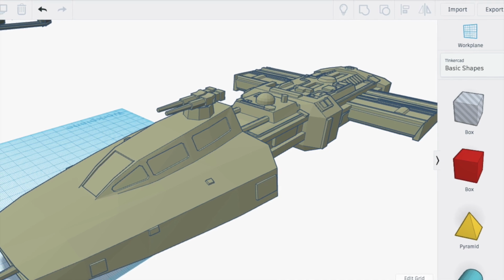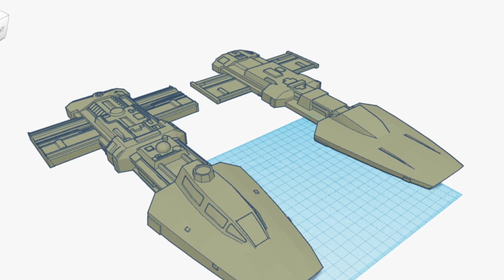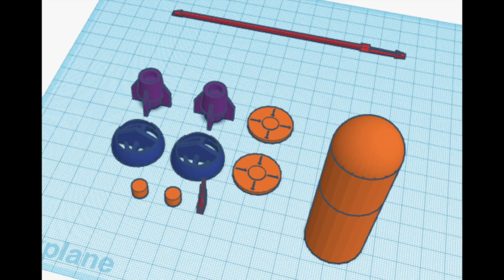GTE 059 -- Star Wars: Legion -- Y-Wing Bomber-Fighter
In this episode, I'll give you an overview of how I took an STL file for a Y-Wing and used Tinkercad to scale it up and repair it for use with the Star Wars: Legion wargame. It's meant to serve as a piece of terrain, but looks great just sitting on the desk, too!

For the main body of the Y-Wing and A-Wing, search for Jace1969 and use his Y-Wing and A-Wing files.

If you want to replace Jace's engines on the Y-Wing, use this collection of parts to recreate them